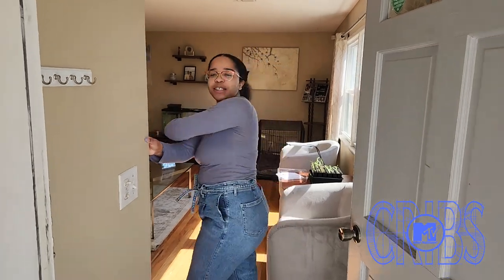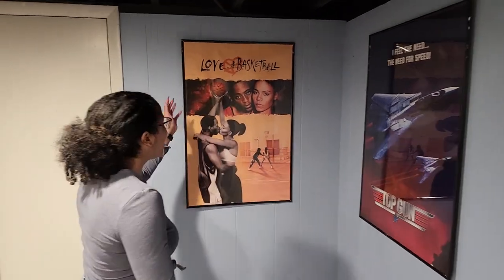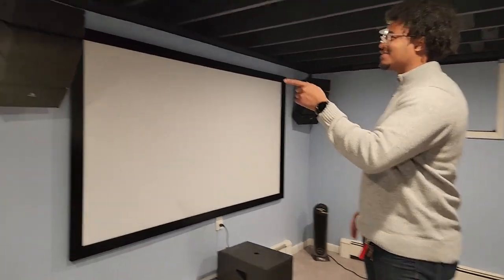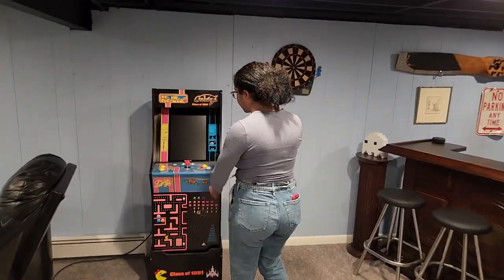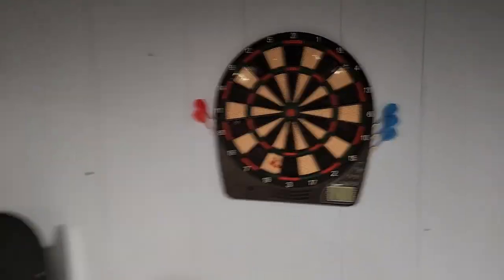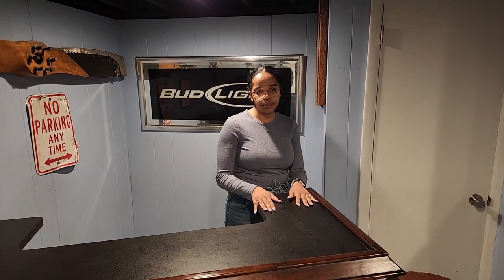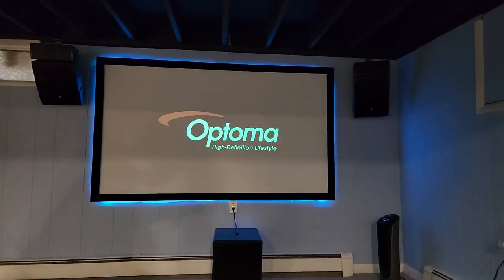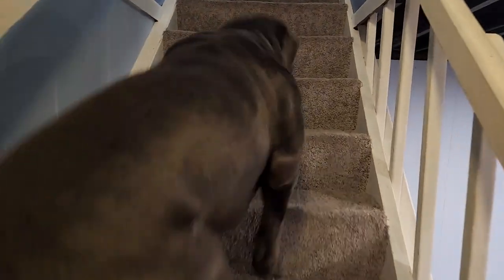Home Movie Theater Tour (MTV Cribs Style)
Welcome to our basement home movie theater! Included is our 92-inch projector screen, projector, Proreck Line Array speakers, four-seat recliner chairs, bar, arcade and movie posters.

00:58 - Movie Posters
01:40 - Home Theater
3:09 - Arcade
4:08 - Bar
5:28 - Theater in action

Part 3 - Setting up snack wall, add LED lights to the back of the projector screen and set up smart outlets

Let us know if you would want to see a full house tour...